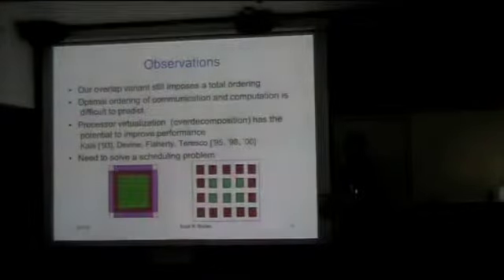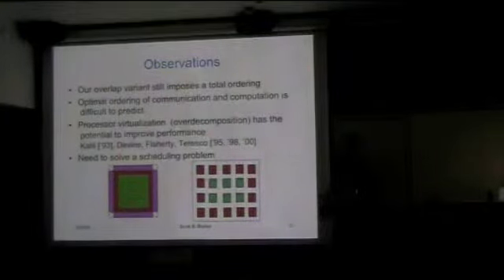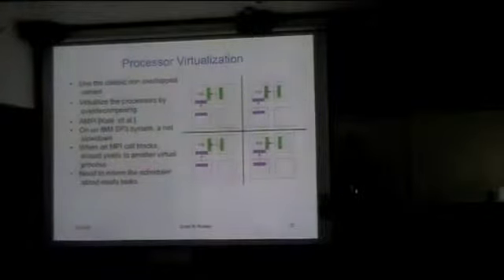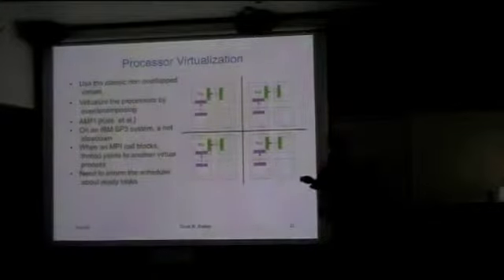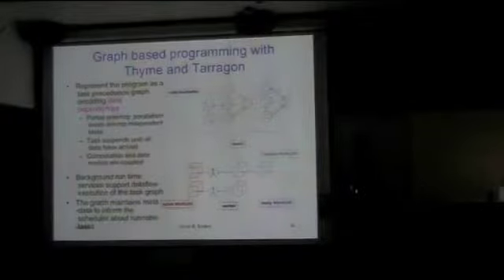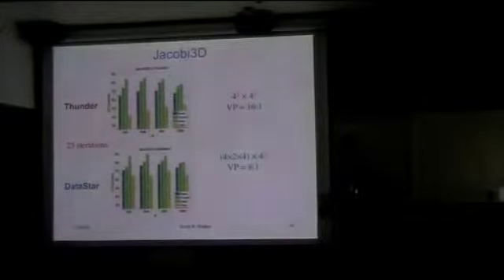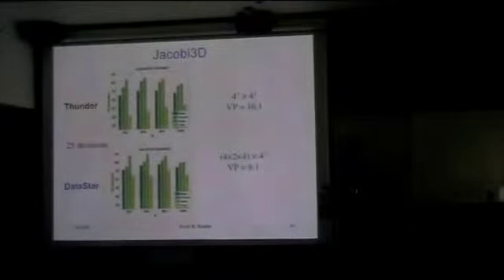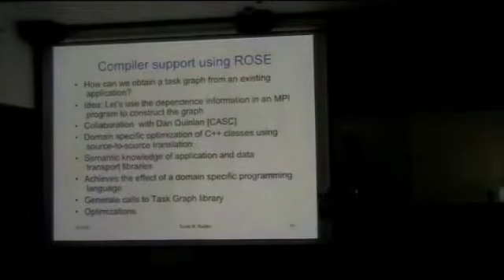Talk 02 - Scott Baden - Part 4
The second talk of FEniCS '09.